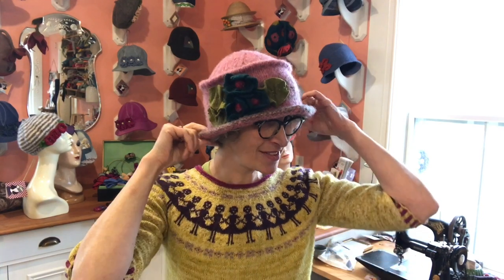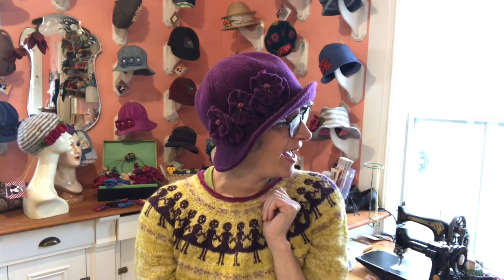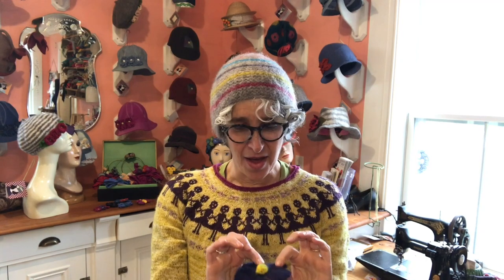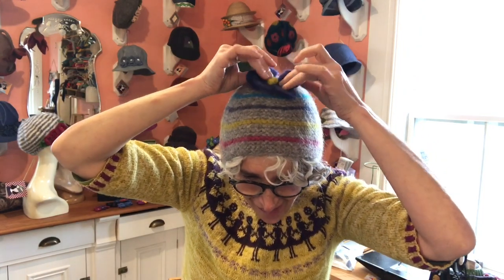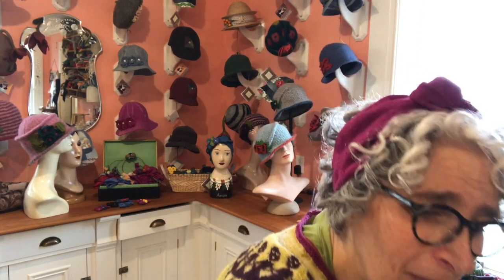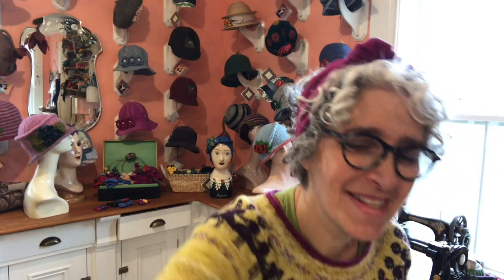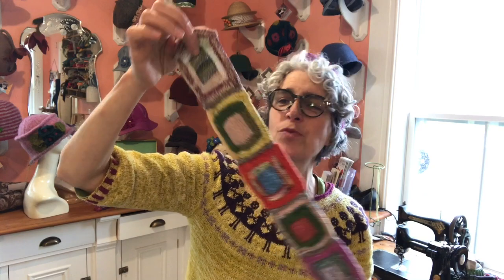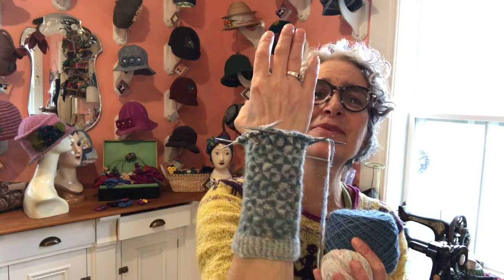Knitting, Hats and Lunenburg, Knitter Natter With The Hatter Episode 3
On Instagram and Facebook I am @thehatjunkie.
I live and work in Lunenburg

In episode 3 I chat about my hats, my knitting projects, pretty Lunenburg walks and my friend Vanessa McKiel’s art work.

My adorable knitting bag can be found here

My paperdollssweater was designed By KateDaviesDesigns

Kate also designed my GreenShootsMittens
They are from her book, Inkling.
In Canada you can buy her books @FleeceHarmonyPodcast .
The Pinwheel mitts can be found here

My blanket square is a free pattern

Mariners Daughter Yarn Shop